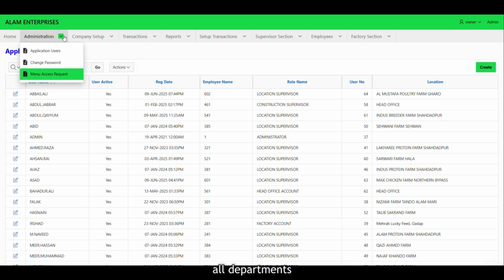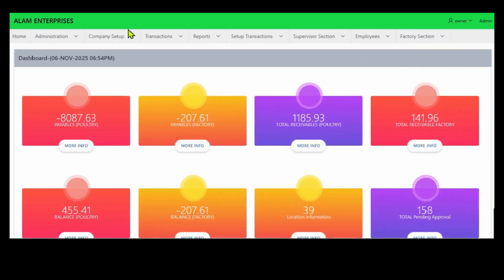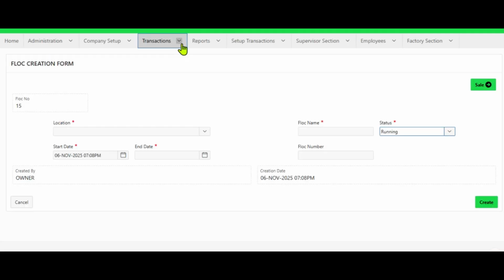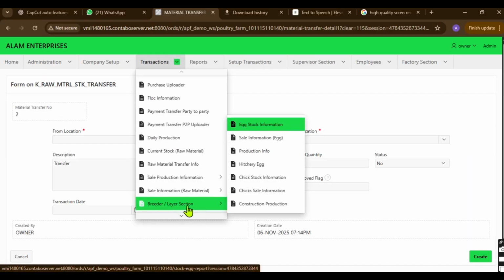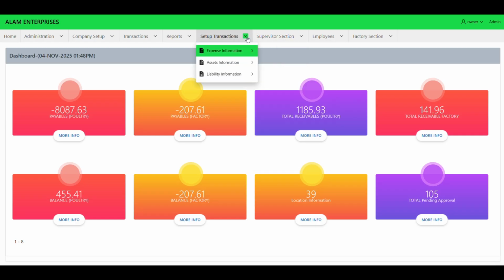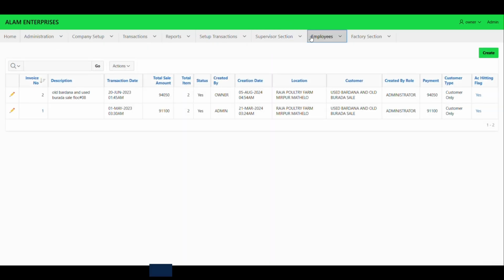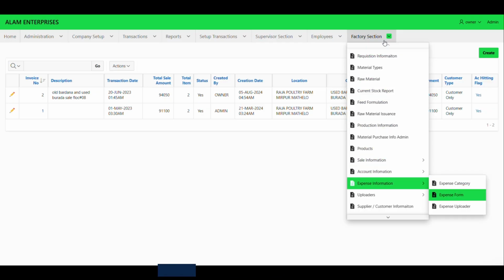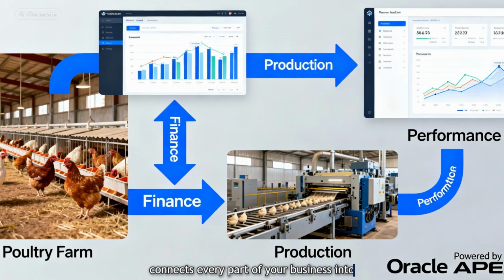Poultry form management system oracle apex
🐓 Poultry Farm Management System (Oracle APEX)
A comprehensive Oracle APEX-based solution for managing poultry operations — covering factories, breeders, layers, and construction sites. Supports independent or integrated operation of factory and poultry units with full control over inventory, production, and sales.

🔐 Administration Module
User & Role Management with secure access control.
Company, Account, and Material Setup (products, units, types, bulk uploads, error reports).
Customer, Supplier & Transporter Management.
Multi-location setup (Boiler, Factory, Breeder, Layer, Construction).

🔁 Transaction Module
Requisition & Purchase Orders (manual or via upload, with approval workflow).
Daily Production Entry (feed, medicine, materials).
Raw Material Transfer between locations.
Sales Management (chicks, raw materials, others; uploader supported).
Payments & Transfers (manual and bulk uploads).

🥚 Breeder / Layer Management
Egg Sales & Hatchery Management.
Feed, medicine, and production tracking.
Construction expense tracking.

📊 Reporting Module

25+ real-time reports including:
Stock Summary & Ledger
PO vs Stock Verification
Location-wise & Analytical Reports

⚙️ Setup Transactions
Expense, Asset, and Liability Management (with uploaders).

👷 Supervisor & 👨💼 Employee Sections
Supervisors manage requisitions and POs (approval-based).
Employee management: master data, job assignment, attendance, payroll, and ledger.

🏭 Factory Section
Full material flow management: requisition, PO, formulation, issuance, production, sales, and transfers.
Bulk uploaders for PO, expense, sale, and feed data.

☁️ Key Highlights

100% Oracle APEX-based with secure, role-based access.
Multi-location, real-time dashboards & analytics.
Excel integration for bulk uploads.
Cloud-ready with low maintenance.